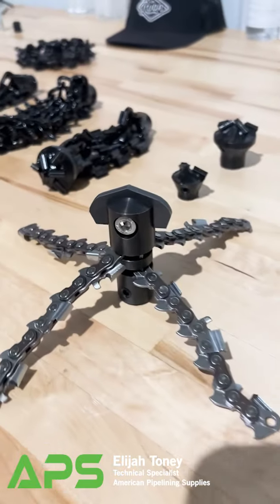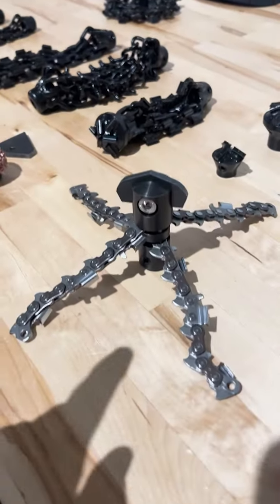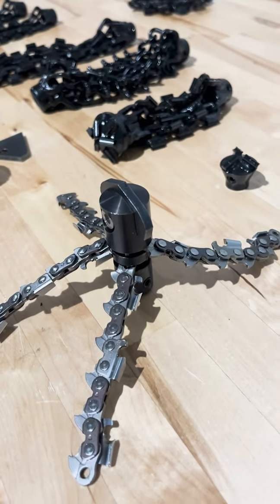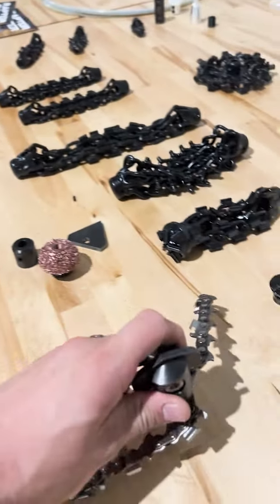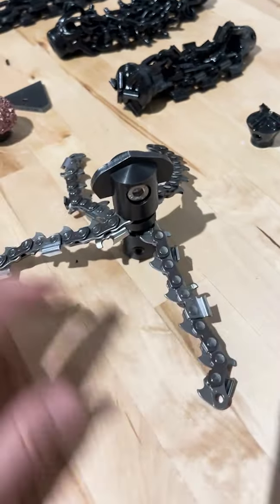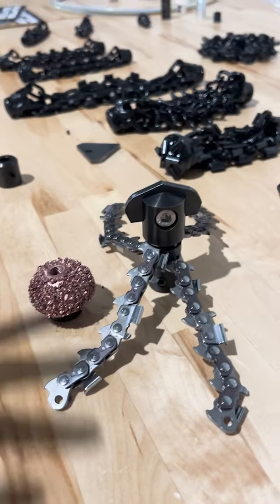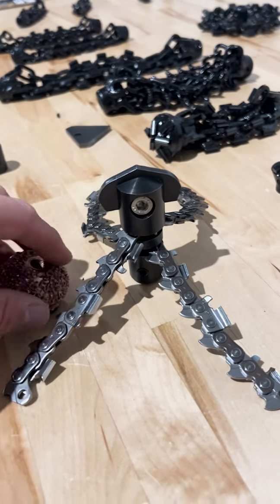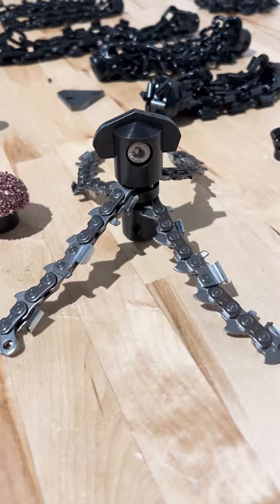Tech Tip Tuesday | Renzorato's Cleaning Spider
Have you ever seen such an insane tool? In this week’s TechTipTuesday Elijah shows off the Renzorato Cleaning Spider - a modular, completely customizable, drain cleaning tool! From swapping chains for chain saw blades to adding a Dancutter bit, customization is only limited by your imagination and ingenuity.